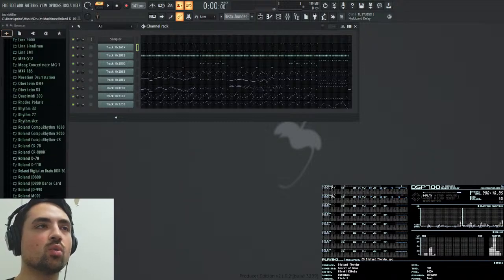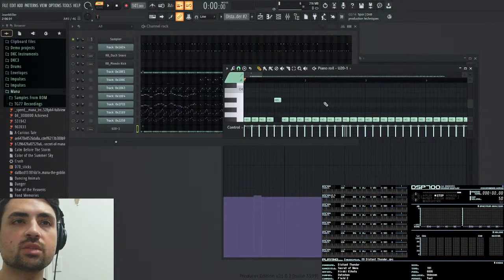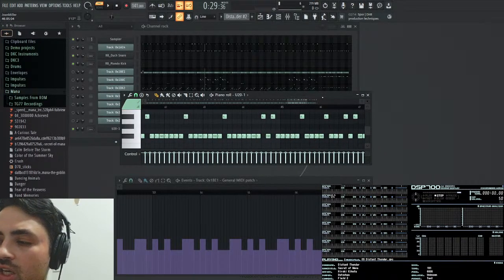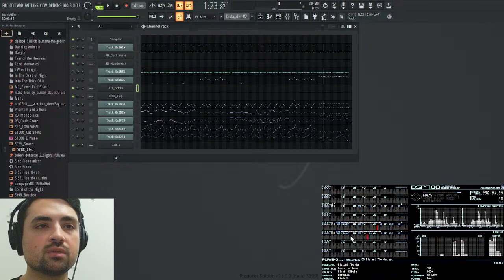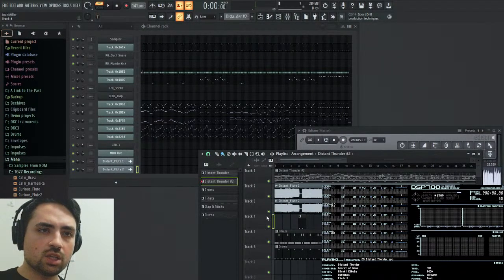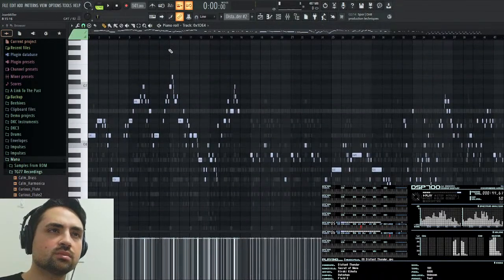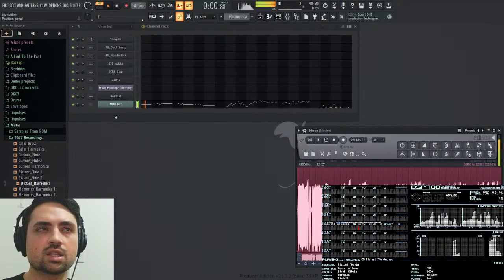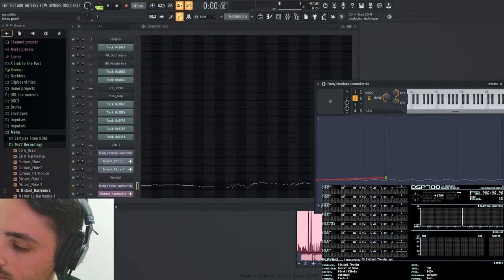Restoring Secret of Mana OST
Recreating the Secret of Mana soundtrack using the original synthesizer patches used by the composer